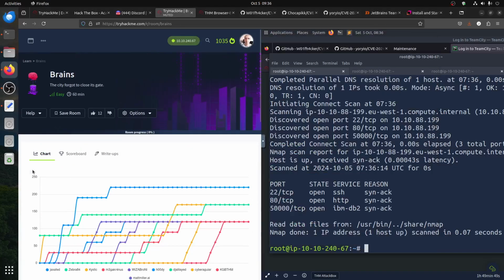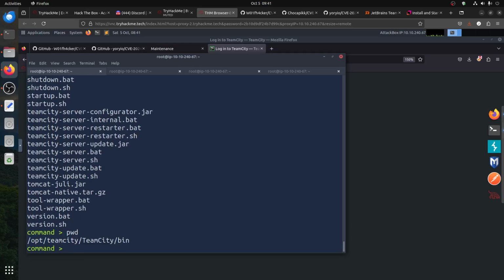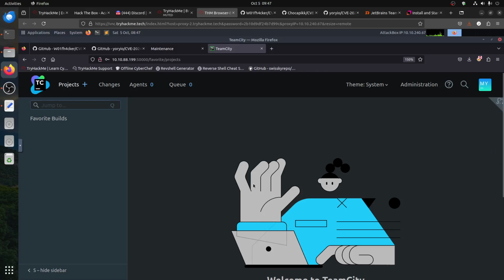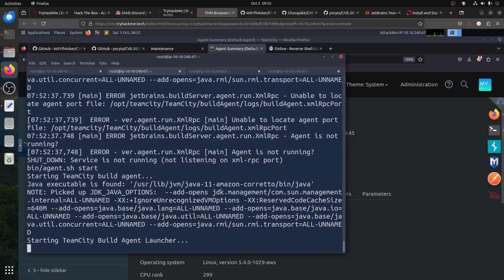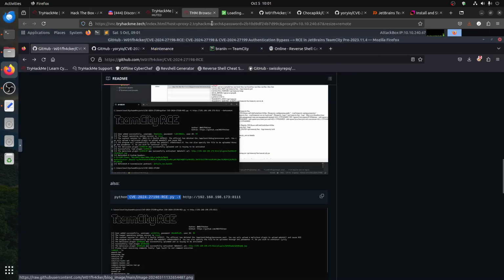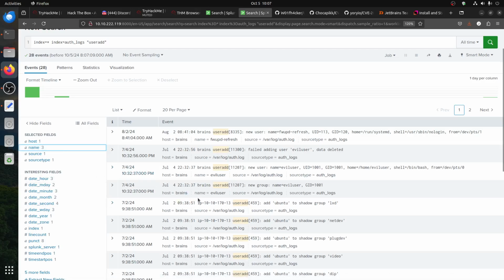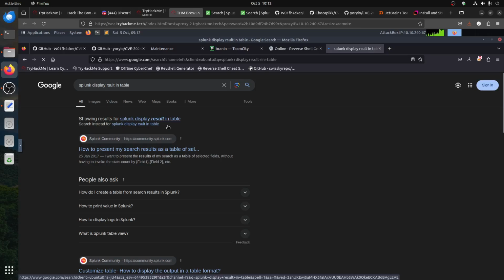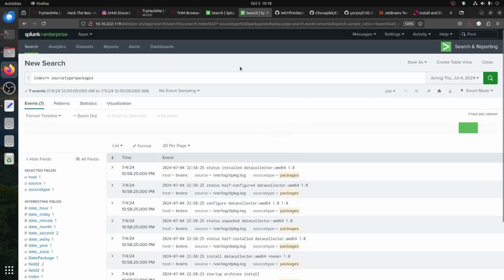TryHackMe Brain: Exploit the Open Gate - TeamCity CVE-2024-27198 Challenge 🧠🧠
🧠🧠The city forgot to close its gate.🧠🧠

🧠Welcome to the Brains challenge, part of TryHackMe’s Hackathon!

🧠All brains gathered to build an engineering marvel; however, it seems strangers had found away to get in.

🧠Scripts used:🧠